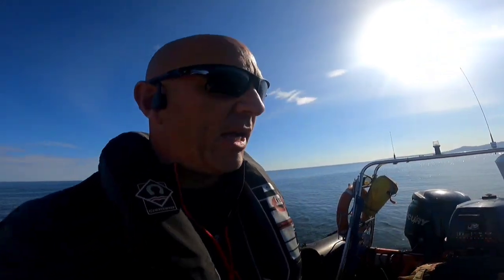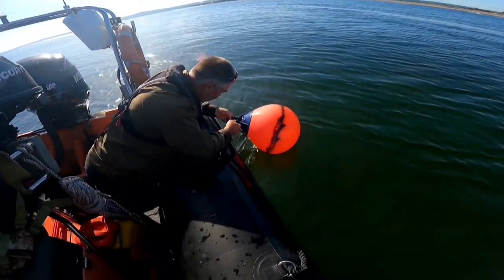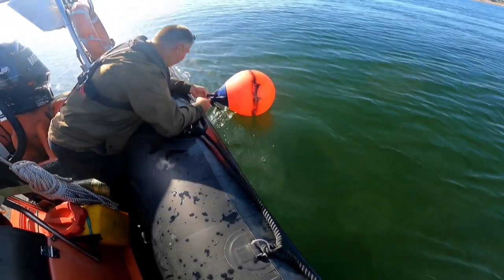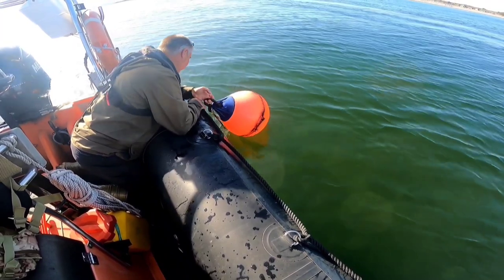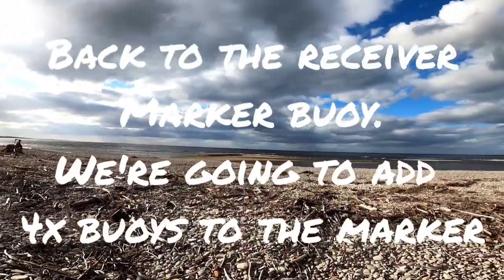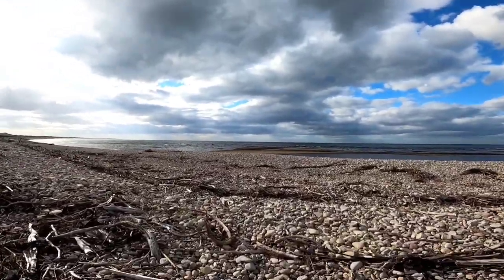Complications arose, ensued, were overcome, maybe? AST buried Smolt receiver.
A few attempts to recover the missing Salmon project receiver!
Slàinte Mhath 🏴󠁧󠁢󠁳󠁣󠁴󠁿